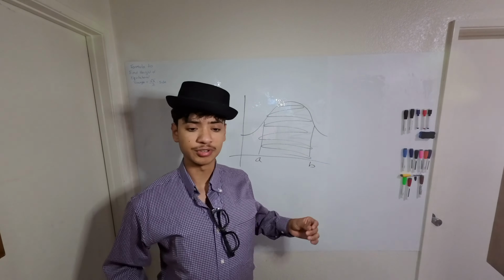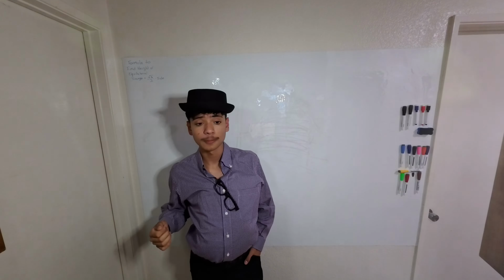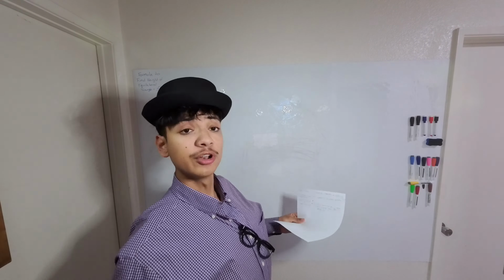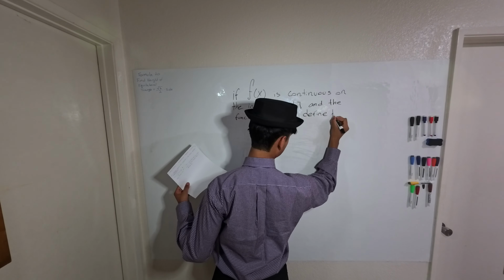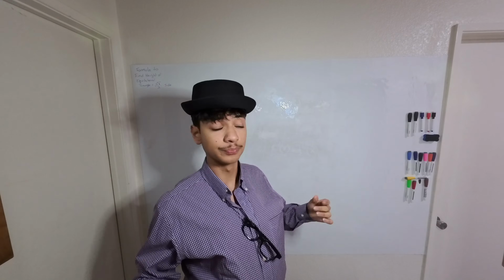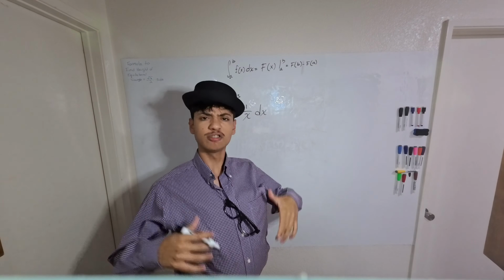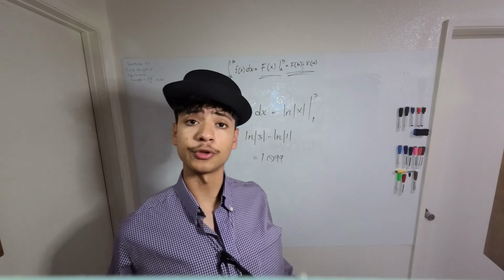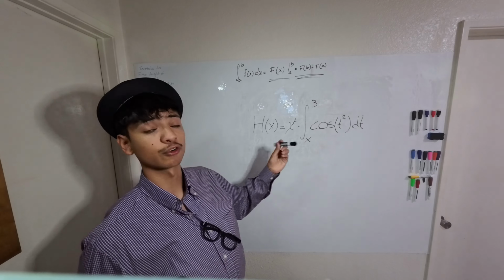Fundamental Theorem of Calculus Explained by MR....